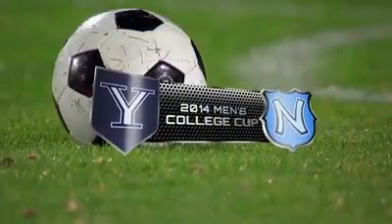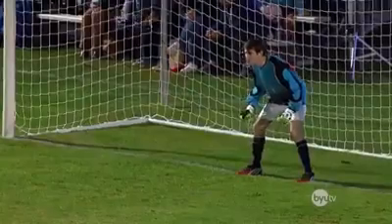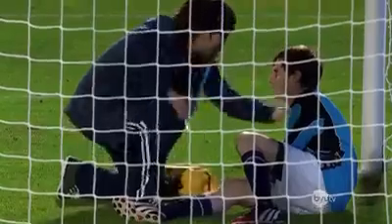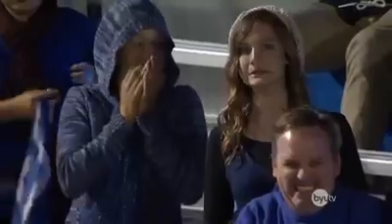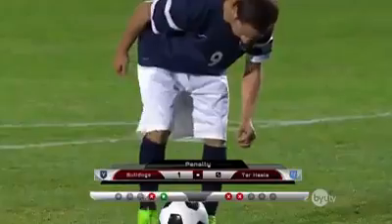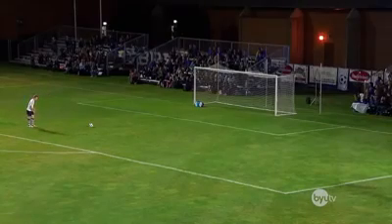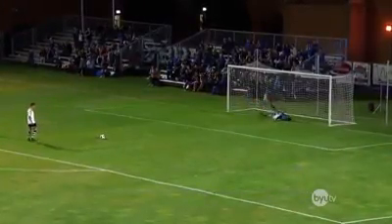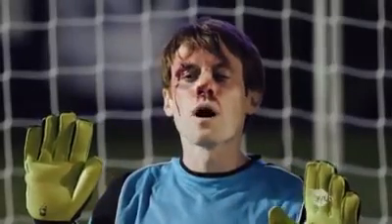пенальти footballplayer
футбол